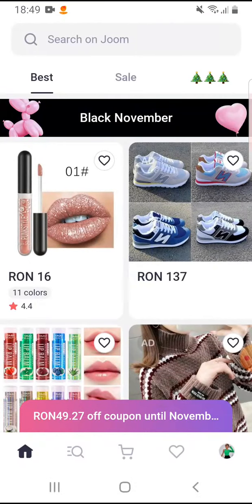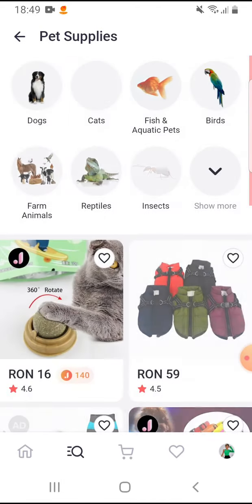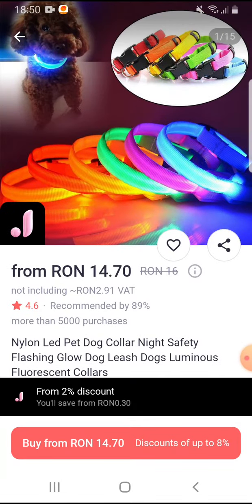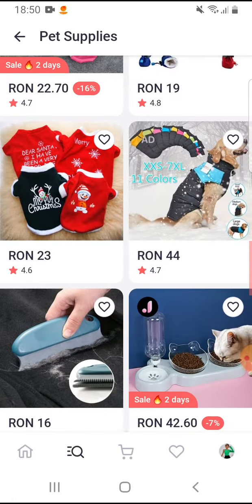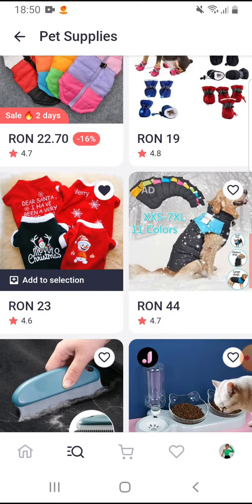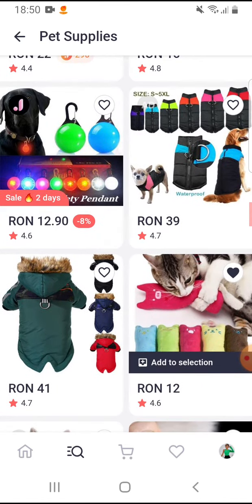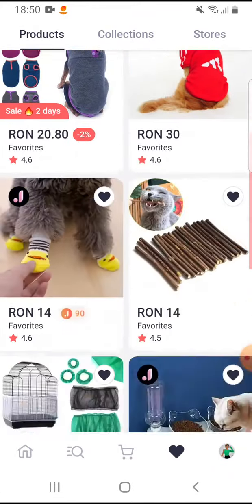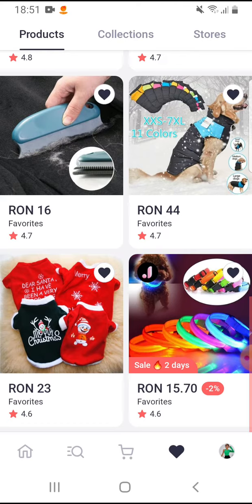How to make a favorite list in Joom?